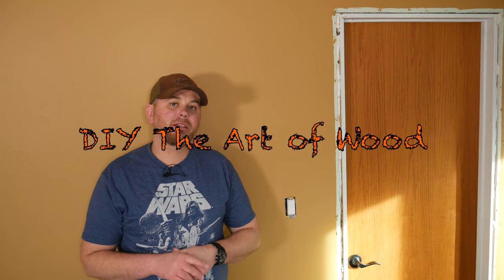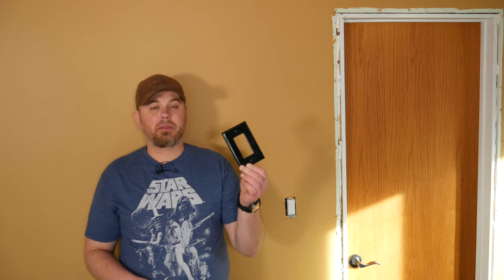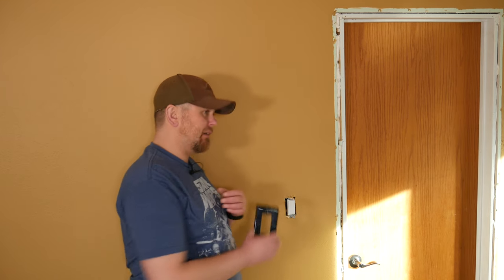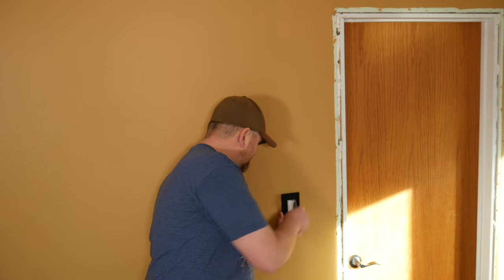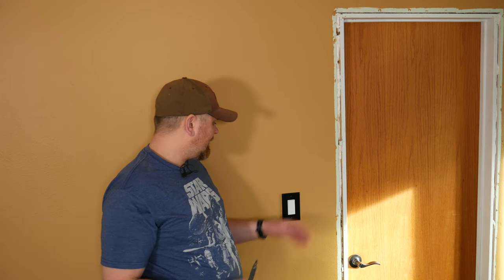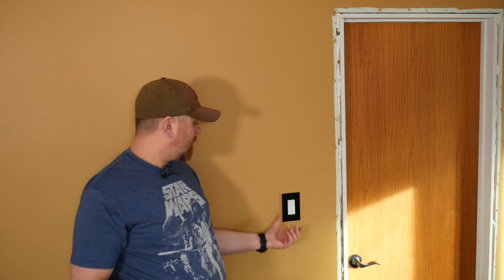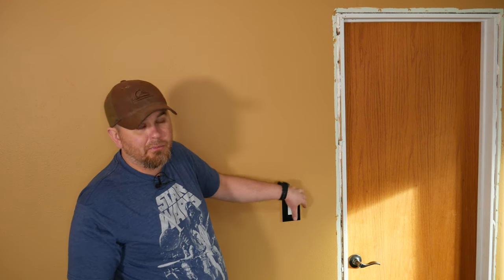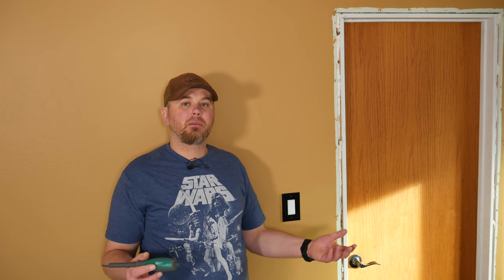How long after painting can you install outlet covers & hang pictures - Family Room Remodel Part 8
So you just finished painting, and now you're wondering how long do you need to wait until you can hang pictures, reinstall light switch covers, reinstall electrical outlet covers or anything else that you removed from the walls before you painted. Click play to find out.

- Commercial Electric non contact voltage tester